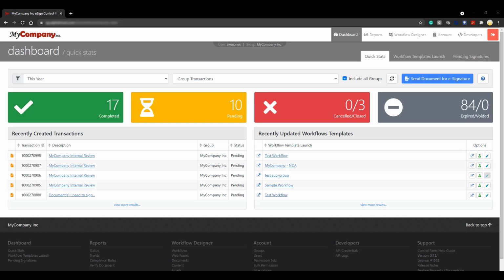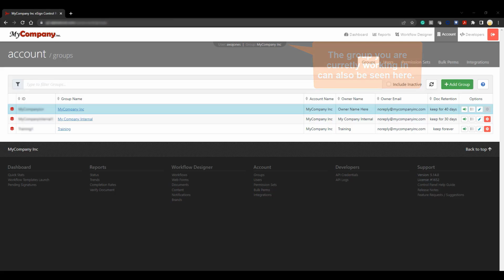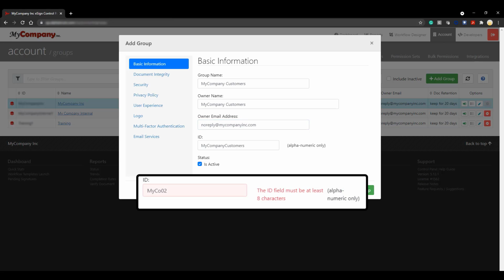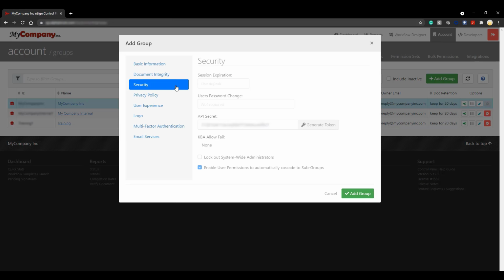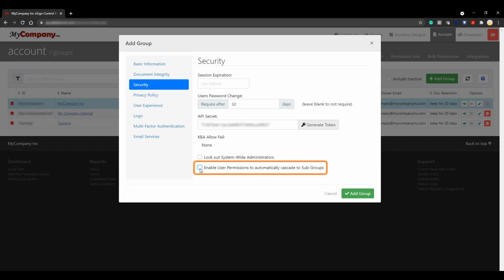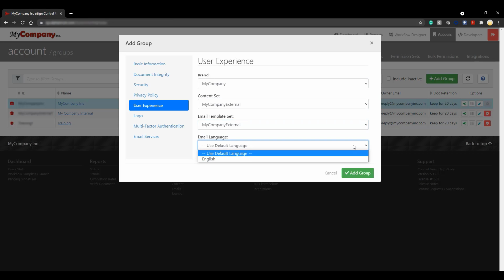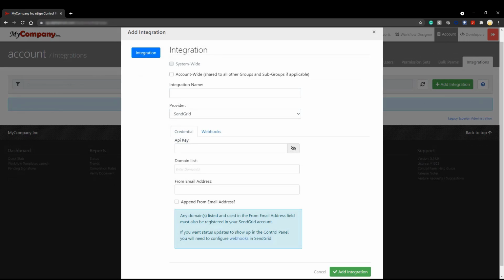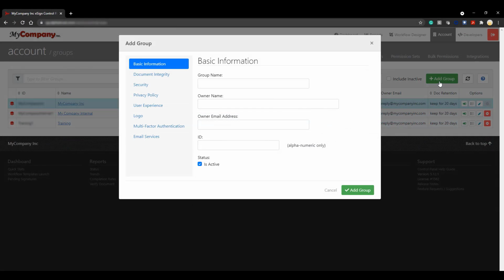Create a Group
This video is a tutorial on how to create a Group. Video is applicable to 5.14.X and 5.15.X versions.